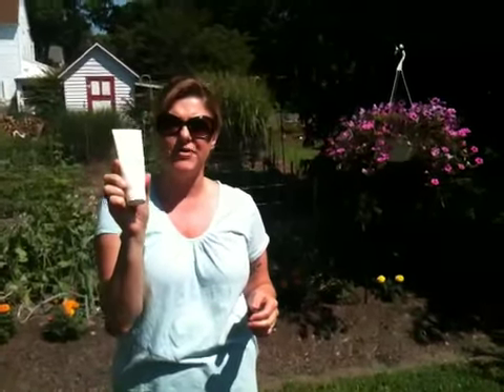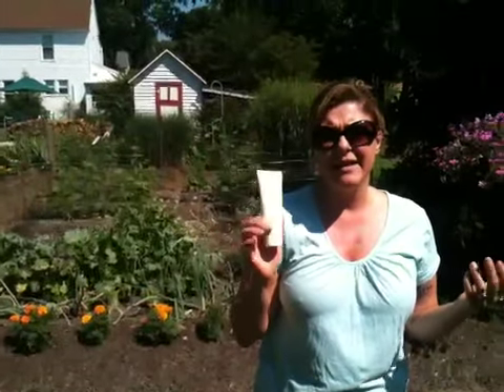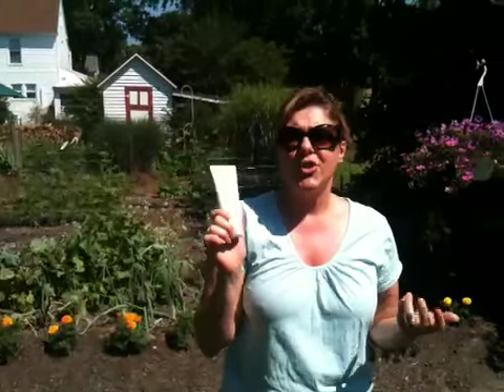Sun Protection That's Safe for the Skin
How Nu Skin Sunright Body Block differentiates from other sun care products